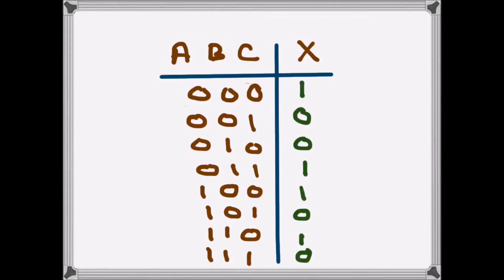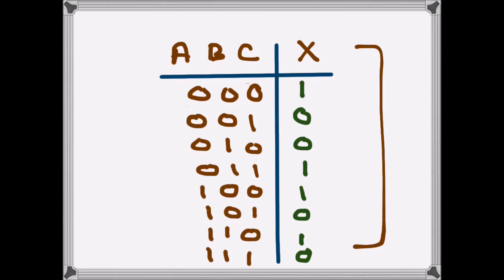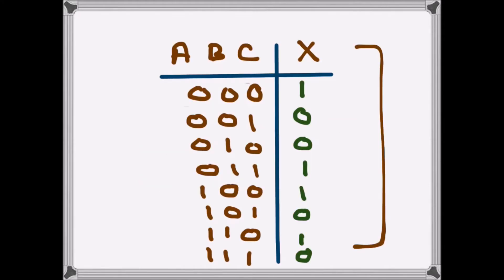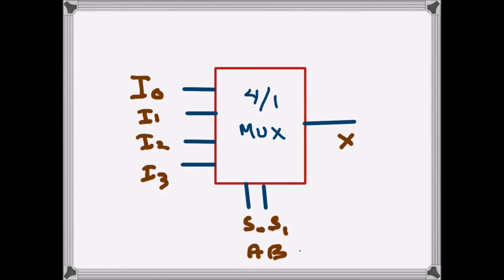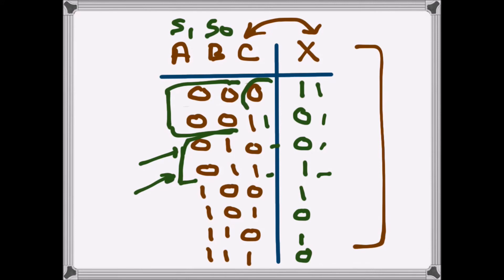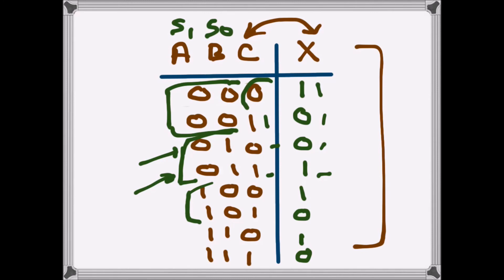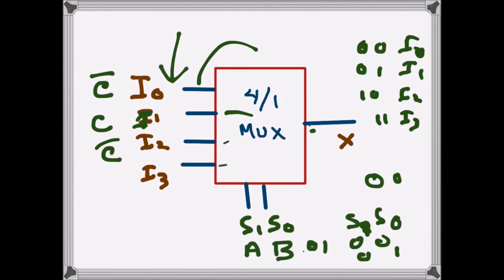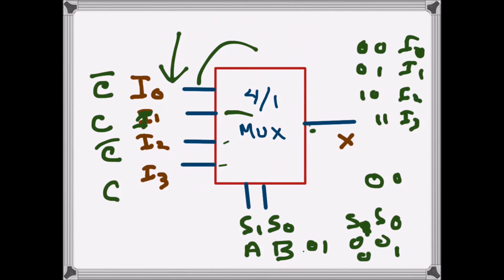Digital Electronics: Implementing 3 Var SOP expression using 4/1 MUX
This problem was done previously with B and C as select inputs